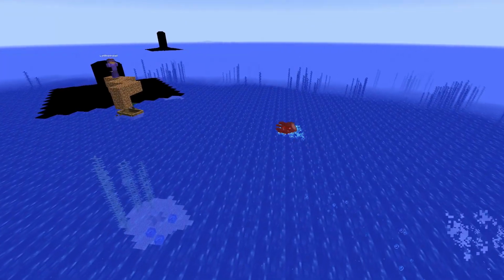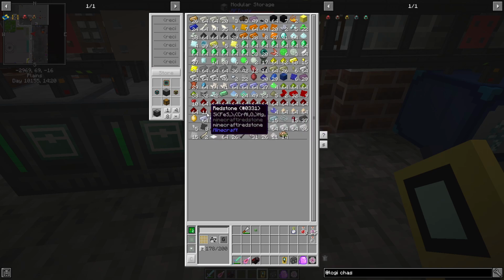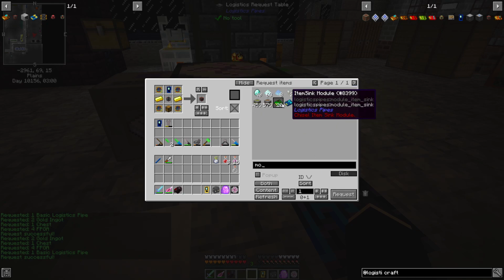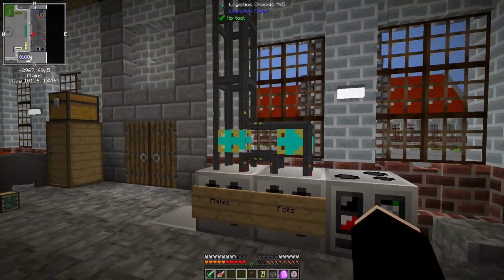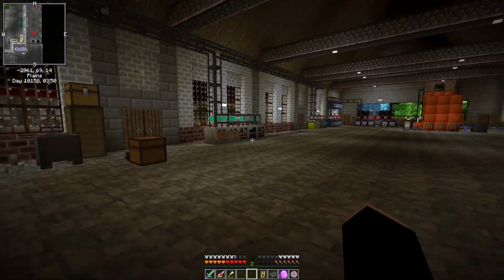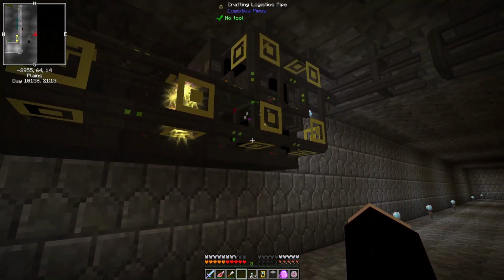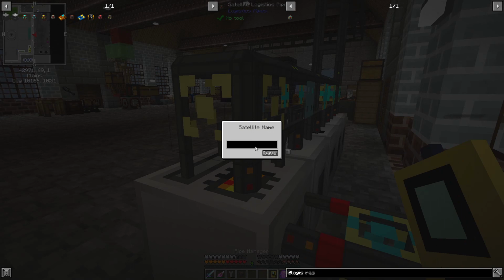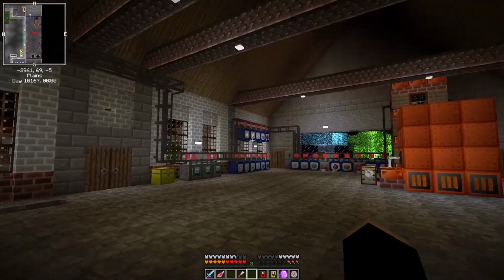Minecraft - FTB Interactions - 012 - LP Automations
I know a bit of Logistics Pipes but it has been a long time and there are a lot of parts to it... Lets see if we can figure out how to setup automation.